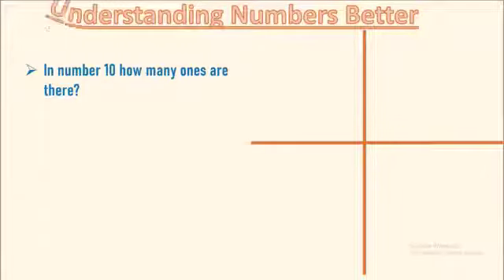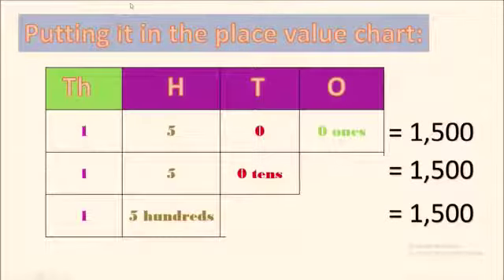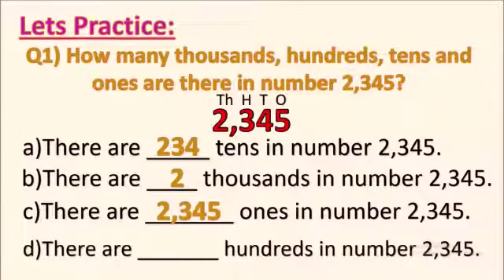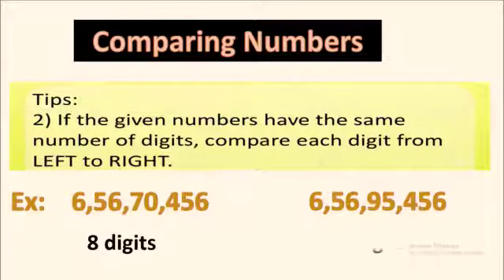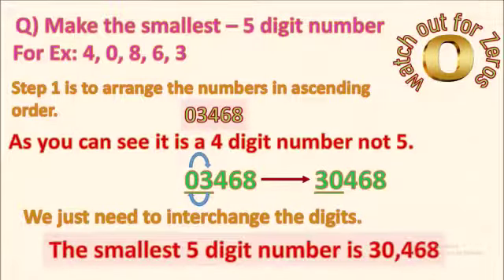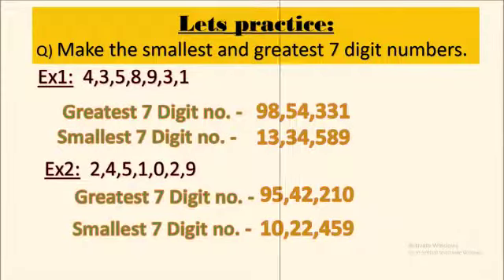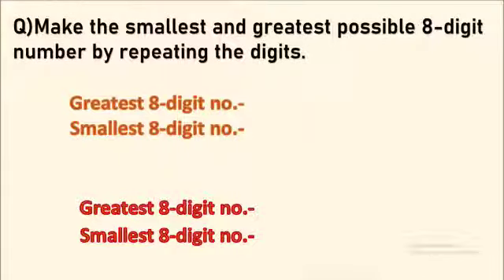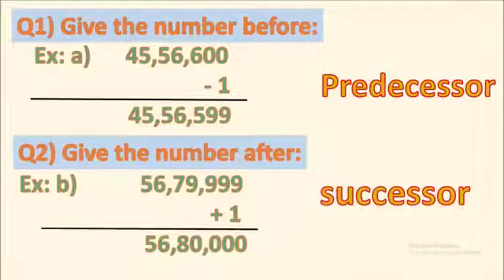Place Value Class 5 Understanding numbers better, Comparing & building numbers...